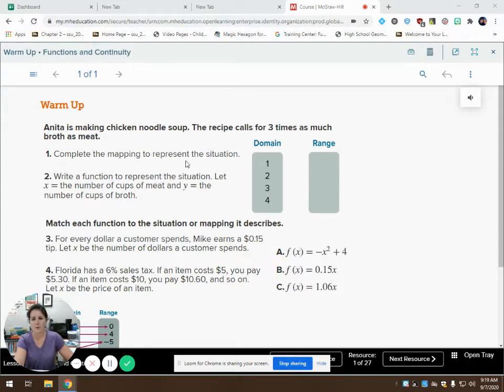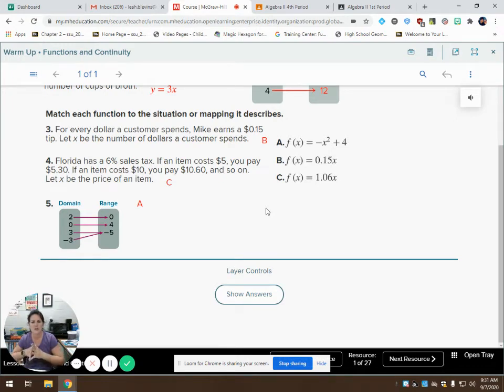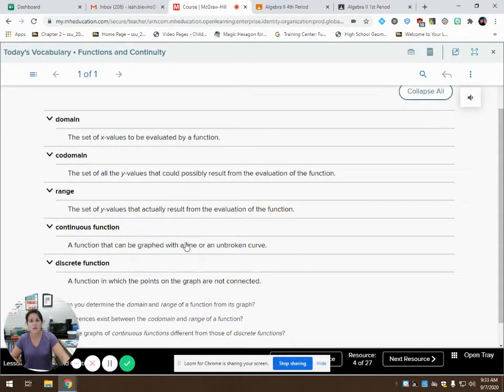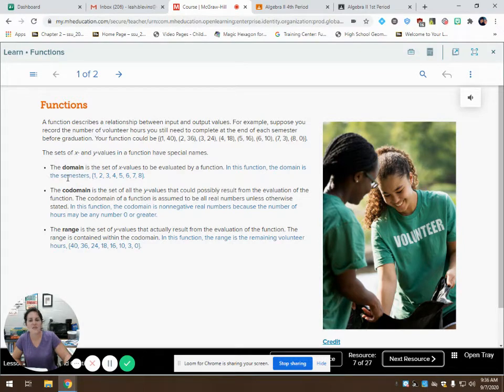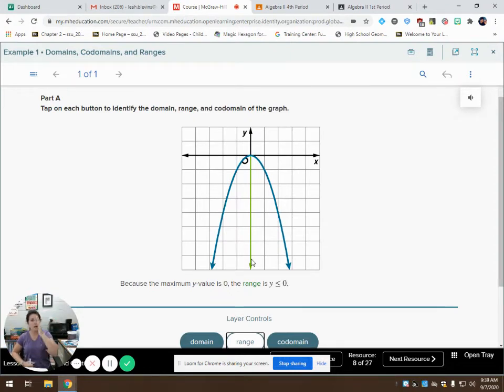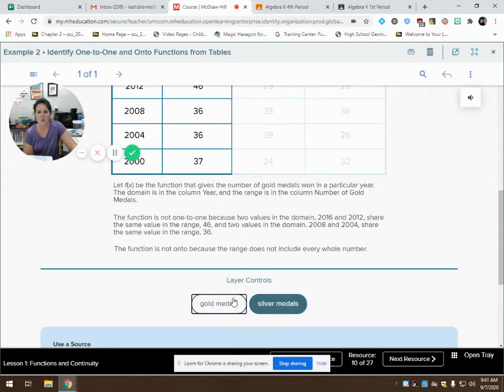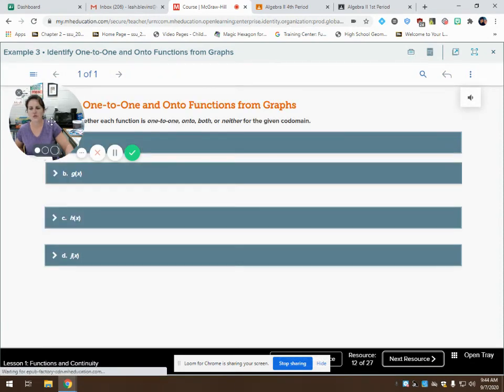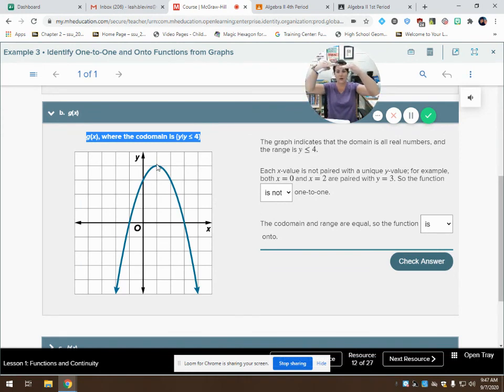Algebra II Lesson 1-1 Functions and Continuity Part 1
Defines domain, range co-domain, one-to-one function and onto.
Standards F.IF.1,  F.IF.4 and F.IF.5